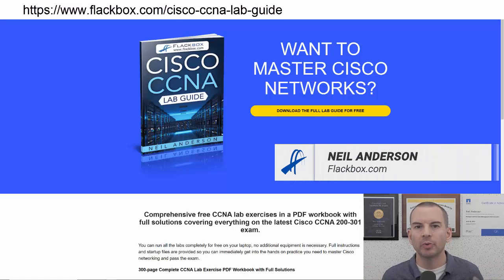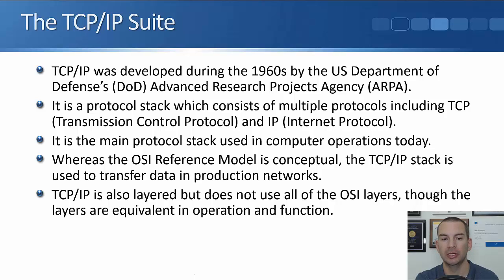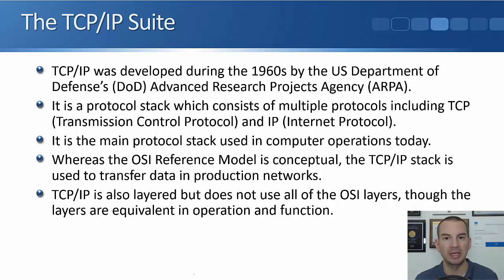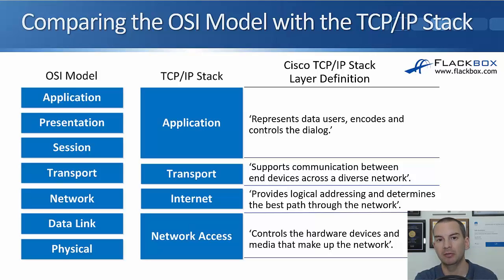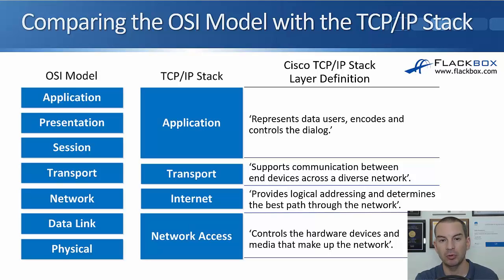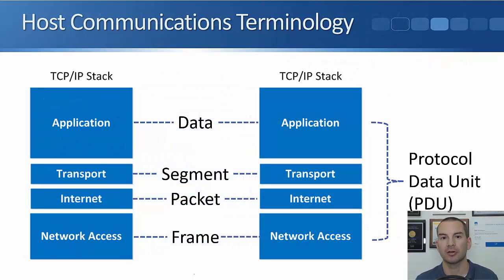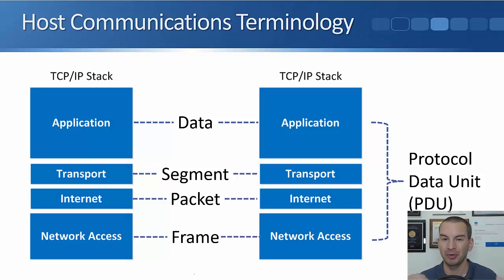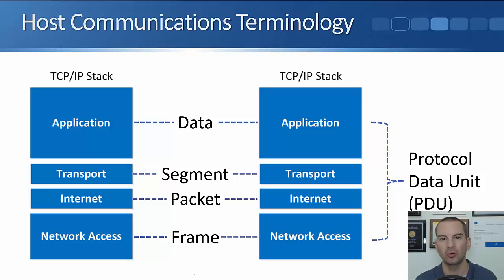Free CCNA 200-301 Course 03-04: The TCP/IP Stack - Transmission Control Protocol / Internet Protocol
I explain the TCP/IP stack and how it compares to the OSI model in this video.

Thanks!
Neil